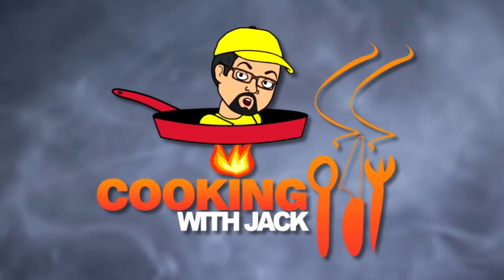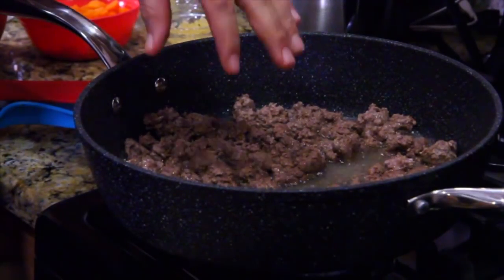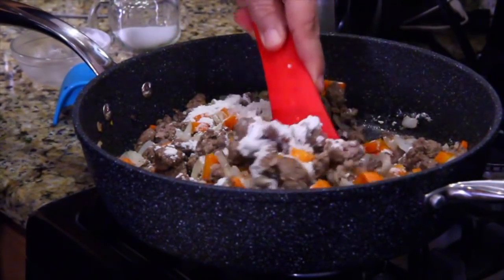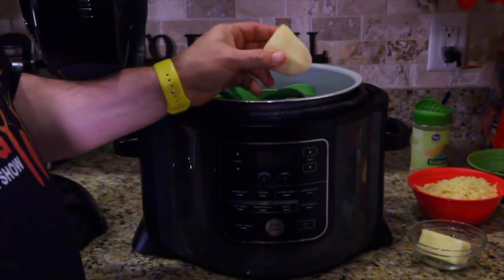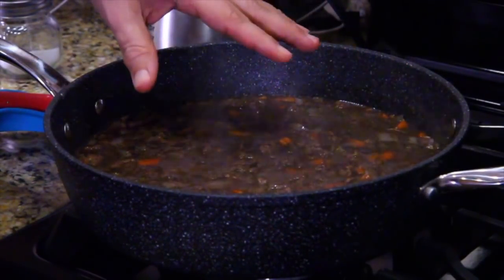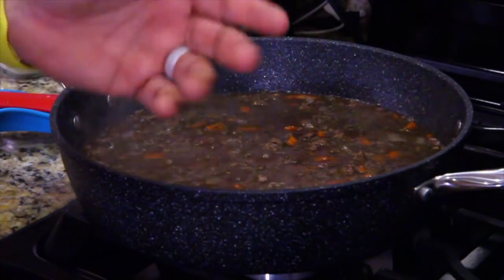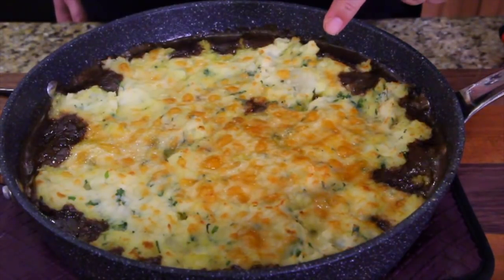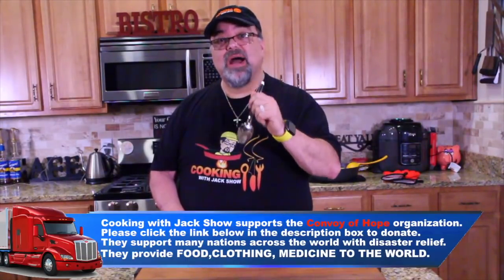True Irish Shepherd's Pie - ST PATRICK'S DAY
1.

2.

here is recipe
What you’ll need:
For the Taters:
2 lbs russet potatoes, peeled and cut into equal cubed pieces
4 tbsp butter
1 1/2 cups grated white cheddar cheese (I suggest using Dubliner Cheese, straight from Ireland!!)
1/2-1 cup milk (start with 1/2 and go from there!)
3 oz cream cheese, softened
Handull of fresh parsley, chopped
Handfull of chives, chopped
Garlic salt and pepper to taste

For the meat and veggies:
1 1/2 lbs ground lamb or beef (I used lamb, trust me it tastes much better!)
1 large sweet onion, diced
3 large carrots, peeled and diced
4 cloves garlic, minced
2 tbsp butter
3 tbsp flour
1 cup Guinness stout (I ended up adding a splash more of Guinness)
1 cup red wine
1 cup beef broth
1 tbsp Worcestershire sauce
2 tsp dried basil
2 tsp dried oregano
2 tsp dried sage
1 cup frozen peas, defrosted

brown lamb
add butter,veggies and saute
deglaze with beer, wine and broth
cook till thickened

cook peeled potatoes
smash them
add cheese,butter,cream cheese,chives,parsley and milk
whip potatoes
top meat mixture with mashed potatoes
bake 350F for 20-30 min til top browns slightly

Equipment I use:
2 Intellytech 50-CTD lights